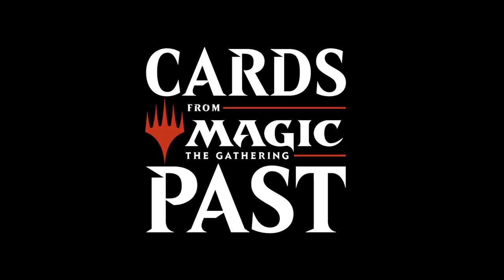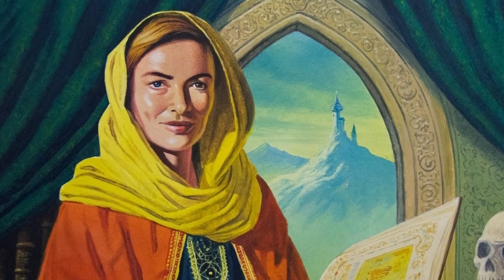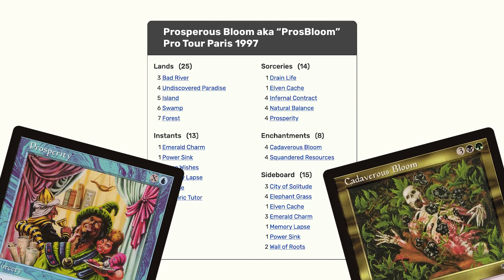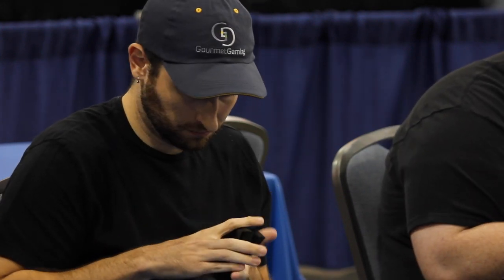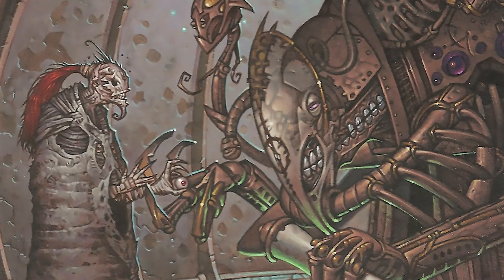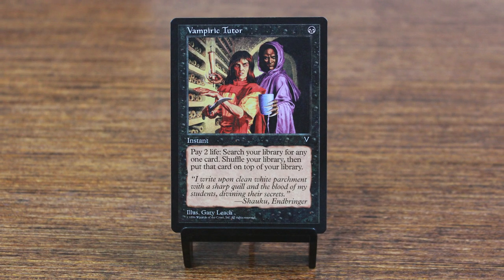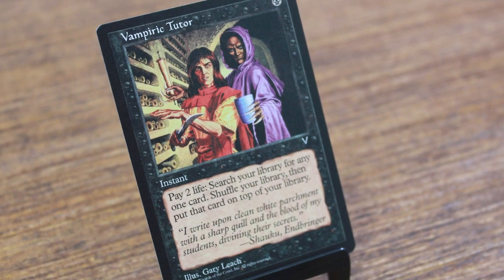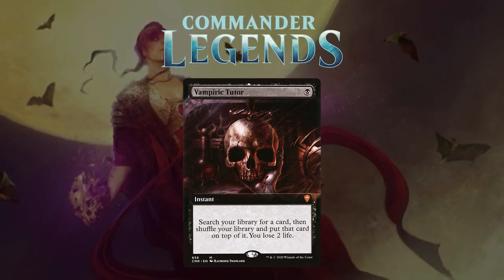A Look at the History of Vampiric Tutor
In this episode, we go over the history one of the most powerful tutors the game has ever seen: Vampiric Tutor.

Produced by General Collectibles
Written and Edited by Richard Castle
Narrated by Richard Castle

This video and YouTube channel is unaffiliated with Wizards of the Coast, makers of the collectible card game Magic: The Gathering. All artwork shown in this video from Magic: The Gathering is owned by Wizards of the Coast.